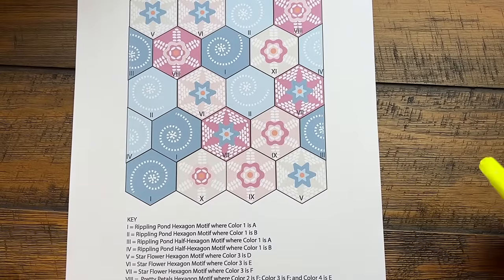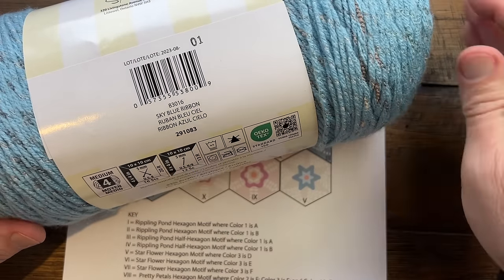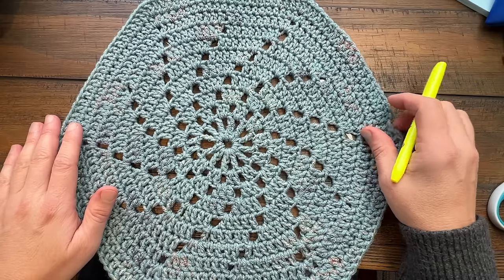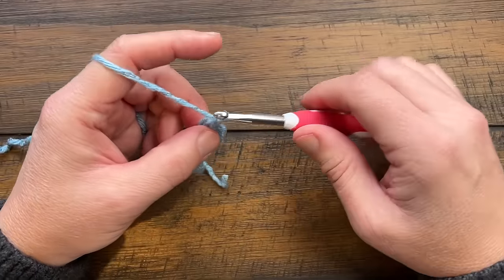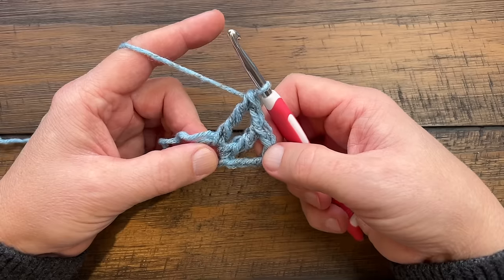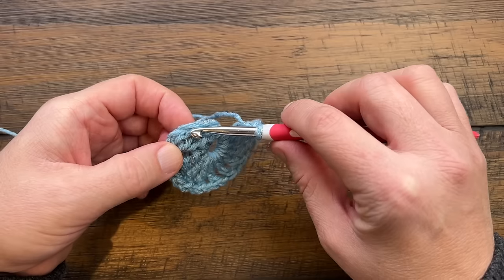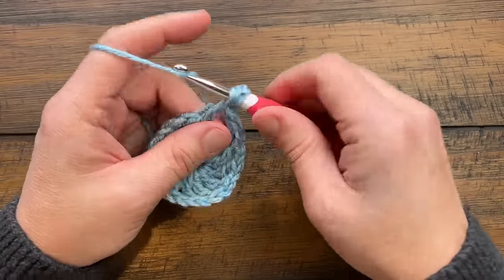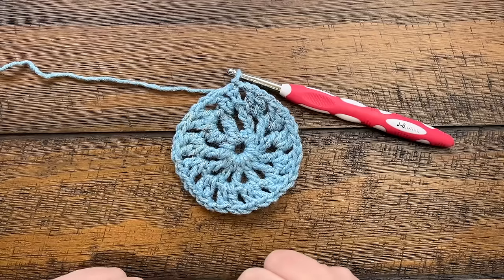Week 1: Aqua Blossoms Crochet Hexi Blanket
Discover a rectangle blanket made up of hexagons of different types using Caron Jumbo Twirl yarn. This is a four-week stitch along which the pattern will reveal itself.

VIDEO CHAPTERS
0:00 Start
0:01 Pattern Overview
2:25 Beginning - Full Hexagon
4:40 Rnds 1 and 2
5:43 Rnd 3
7:09 Rnd 4
8:24 Rnd 5
9:41 Rnd 6
11:07 Rnd 7
12:40 Rnd 8
15:29 Rnd 9
19:03 Rnd 10
19:54 Rnd 11
22:25 Half Hexagons
22:55 Beginning
23:23 Row 1
24:47 Row 2
25:58 Row 3
28:38 Row 4
30:52 Row 5
33:51 Row 6
36:49 Row 7
40:14 Row 8
43:17 Row 9
47:44 Row 10

PATTERN DETAILS
Project Level: Easy
Project Size: 56.5" x 64.5"
Pattern Gauge: 11 dc and 6.5 rows = 4"
Designer: Yarnspirations Design Team
Hook Size on Pattern: 6 mm / J/10
Yarn In Pattern: Caron Jumbo Twirl
For Teaching Purposes: I am showing same hook and yarn.